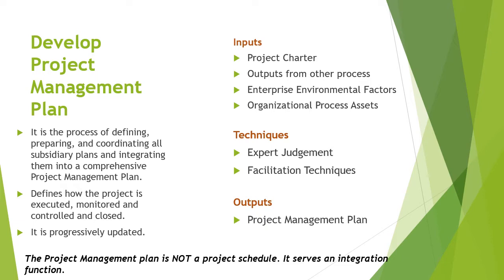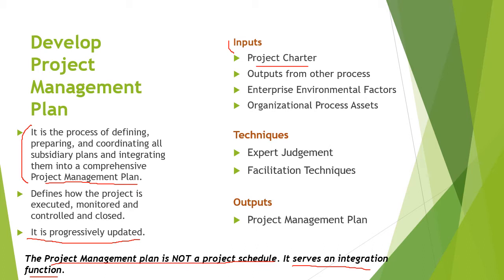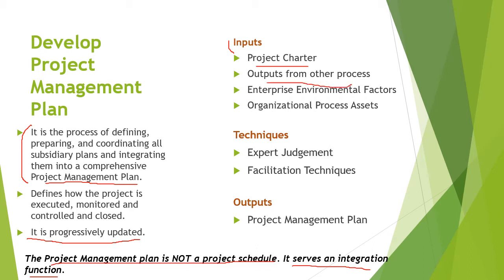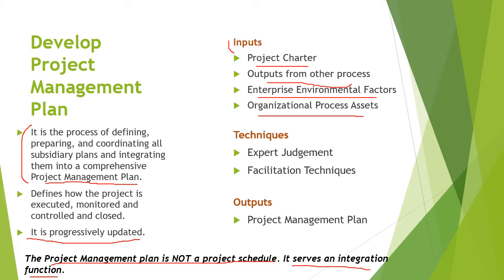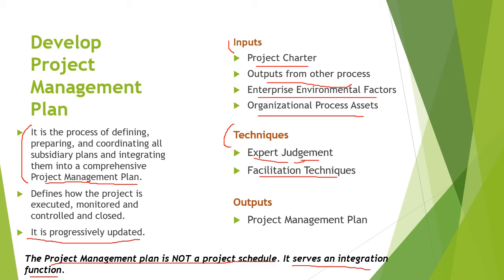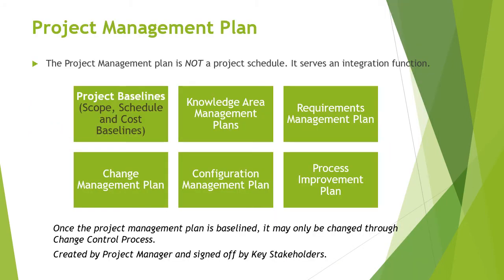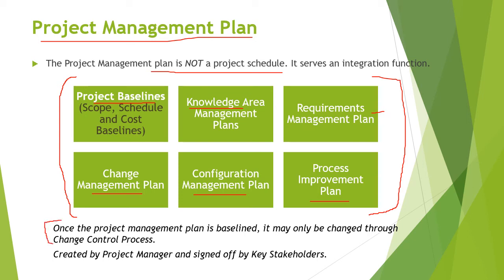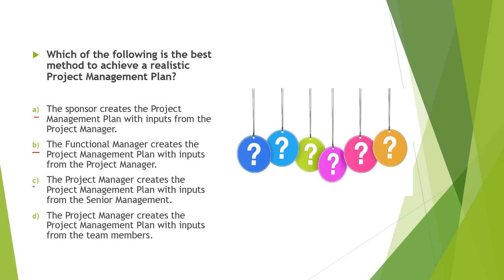PMP Tutorial // Develop Project Management Plan // Project Integration Management // PMBOK 6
Develop Project Management Plan is the process of defining, preparing and coordinating all the subsidiary plans and integrating them into a comprehensive Project Management Plan.